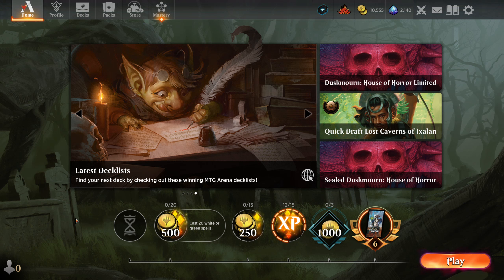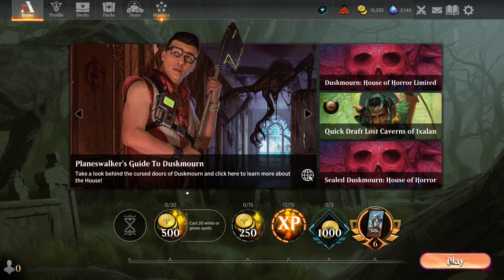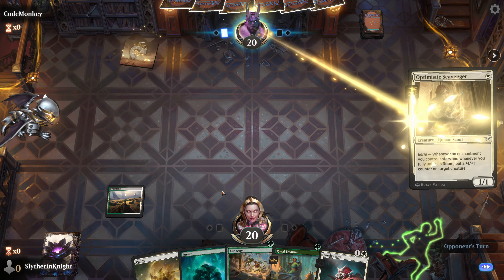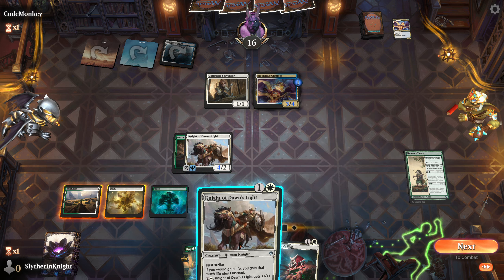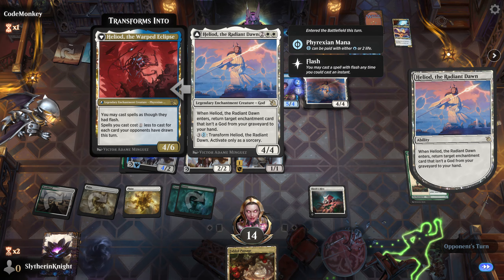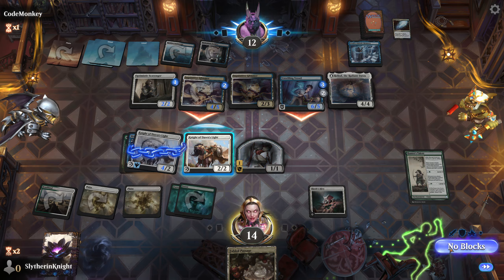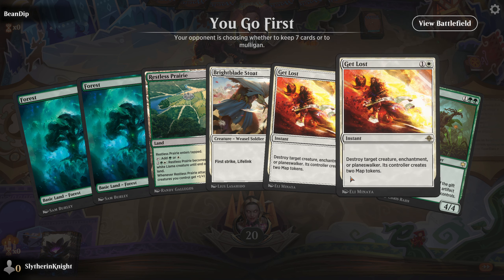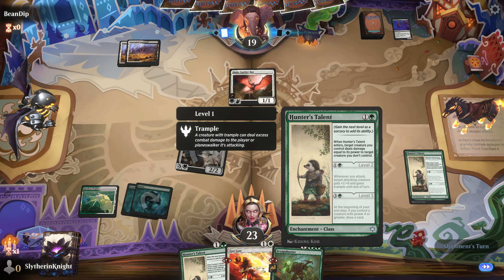Daily Magic Episode 675 - Magic: the Gathering Arena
Amateur commentary over multiple matches of Magic the Gathering Arena.

Below are the Deck Lists for those used in the video:

Selesnya First Strike
4x Audacity
3x Royal Treatment
4x Brightblade Stoat
3x Get Lost
4x Knight of Dawn's Light
3x Skrelv's Hive
4x Hunter's Talent
2x Innkeeper's Talent
4x Seraphic Steed
3x Scrapshooter
2x Calix, Guided by Fate
2x Archangel Elspeth
6x Plains
7x Forest
2x Brushlands
2x Razorverge Thicket
3x Restless Prairie
2x Fabled Passage